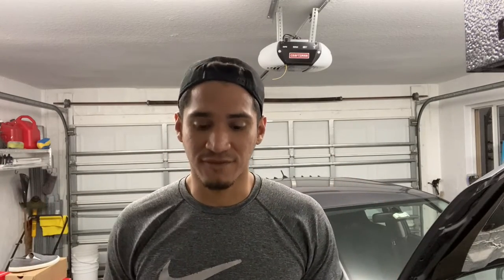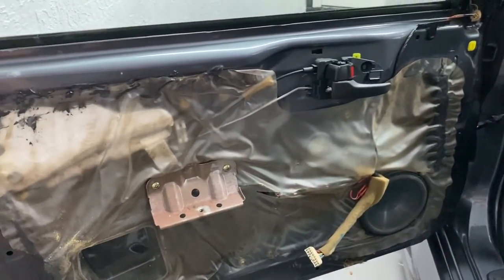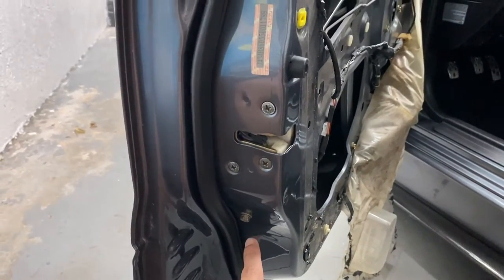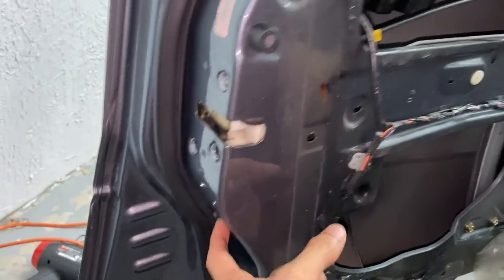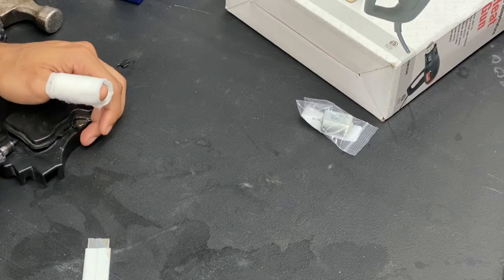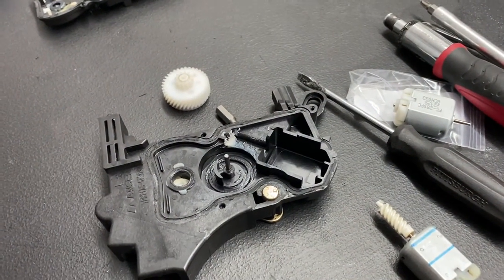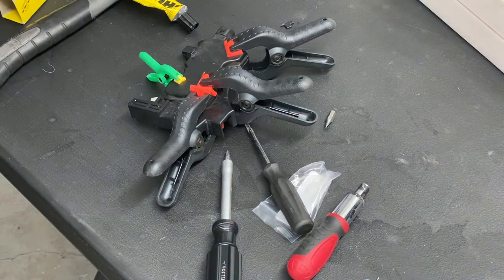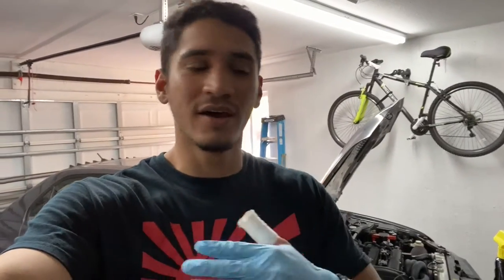HOW TO FIX YOUR DOOR ACTUATOR UNDER $7 DOLLARS! (MITSUBISHI LANCER EVOLUTION 8)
Actuator Motor

In this video we fix the door lock actuator of my Evo 8. If you have any questions, like always please don't hesitate to ask.